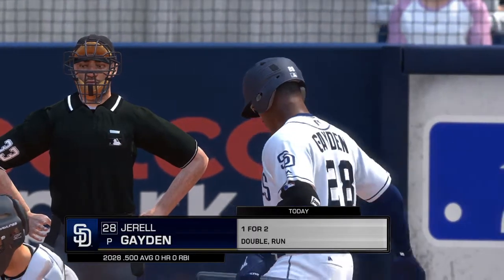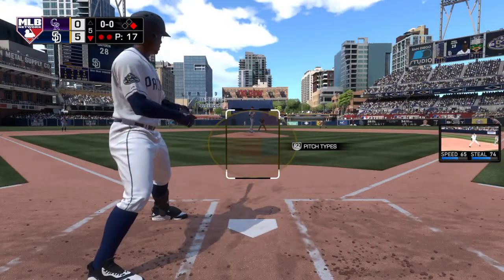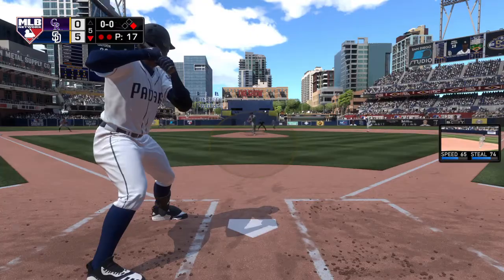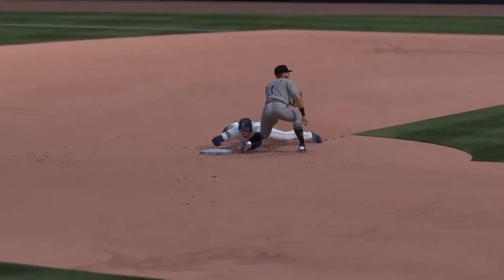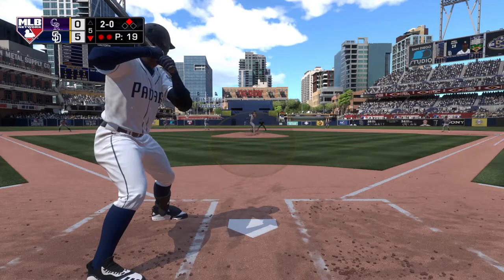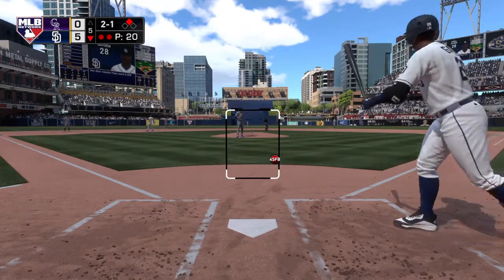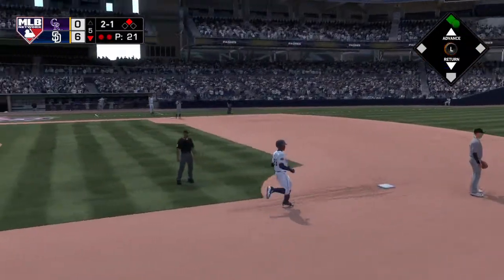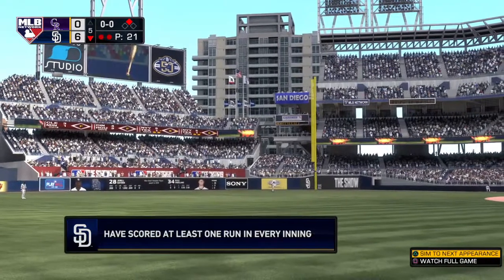The Next NL Team to score one run in every inning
The Pads became the 8th NL team to score an run in every inning, next the Rockies who accomplished this in 1999